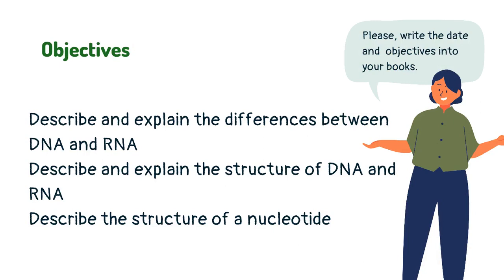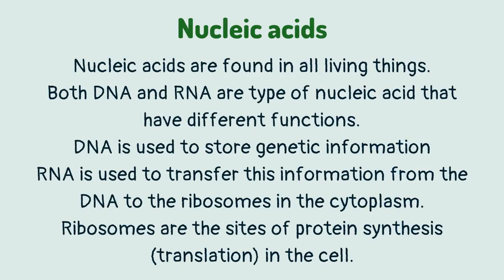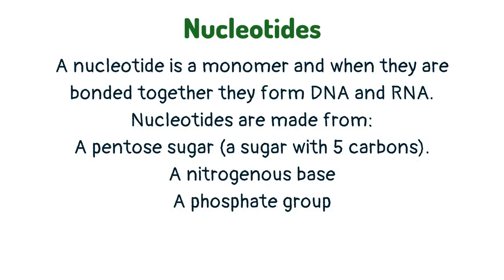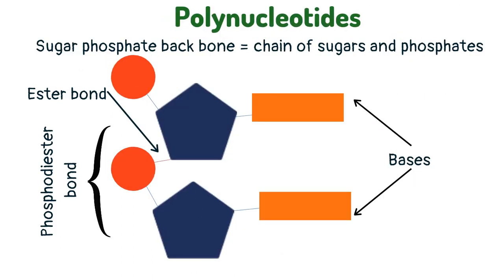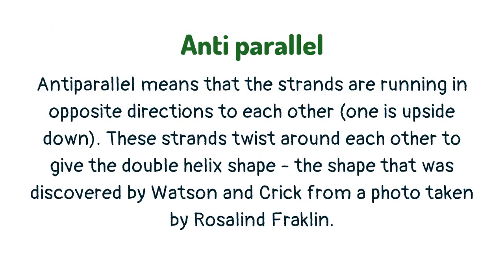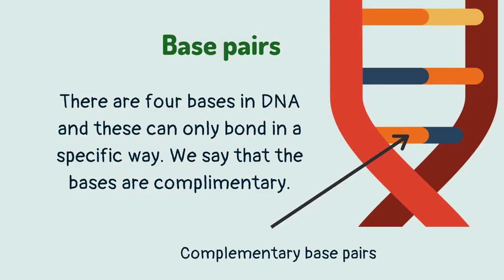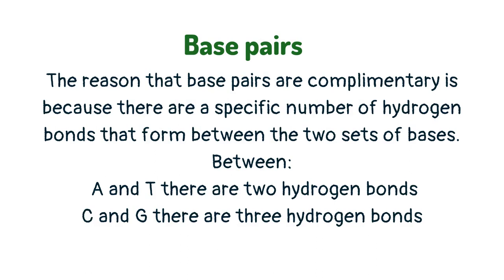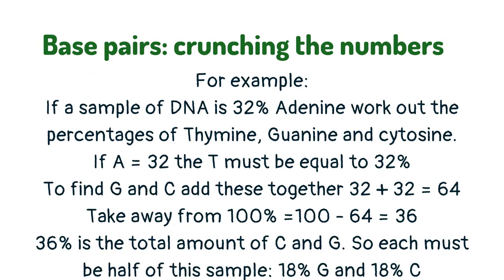DNA and RNA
Learn abut DNA and RNA in this lesson that covers what you need to know in you AS biology course.